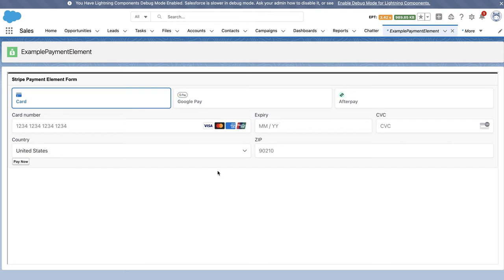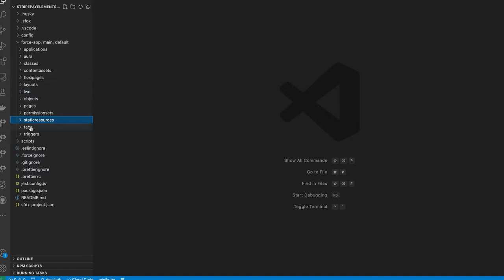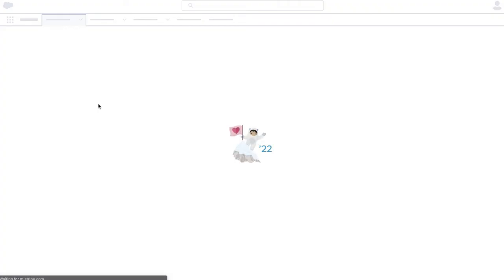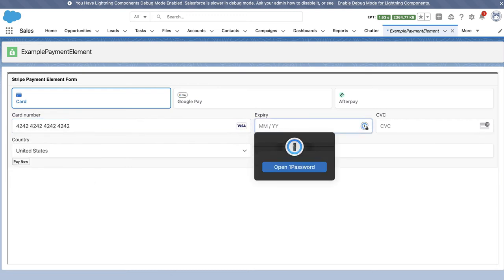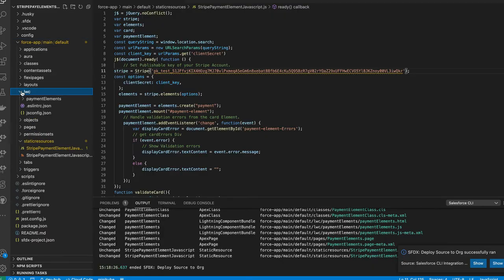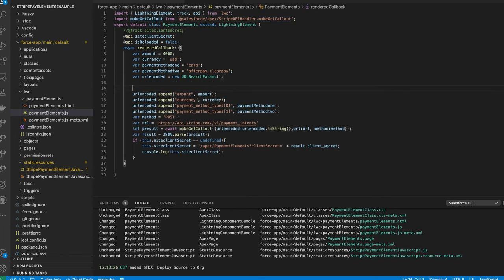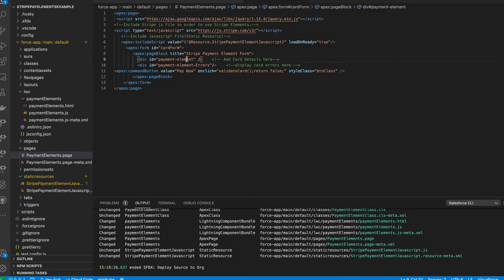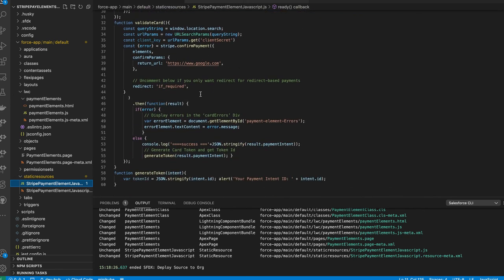Salesforce Stripe API Handler: Element Example: Payment Element Example Demo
Salesforce to Stripe Demo using Salesforce Stripe API Handler